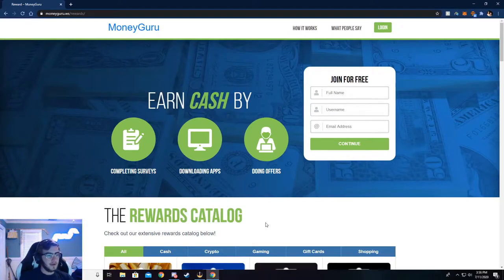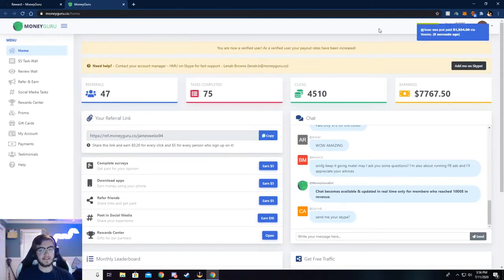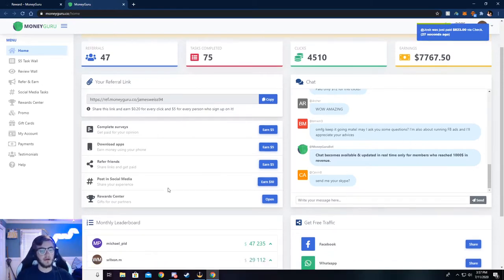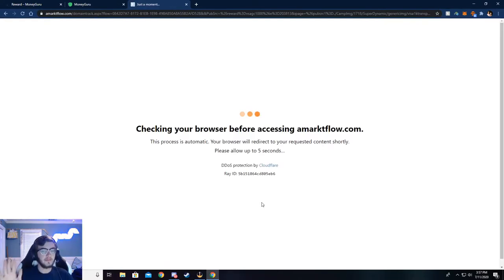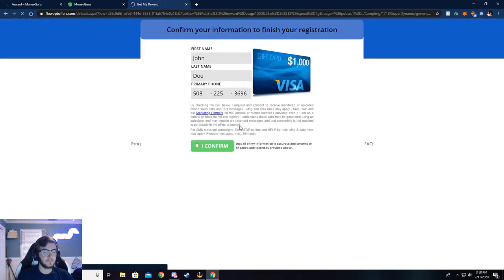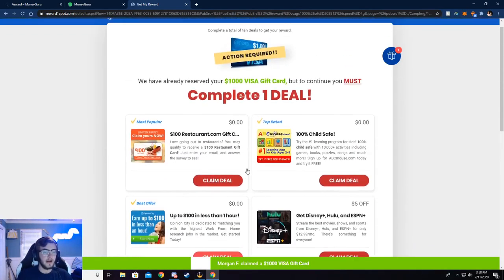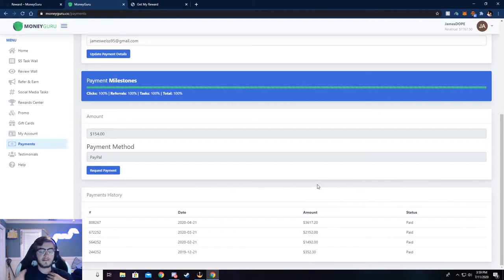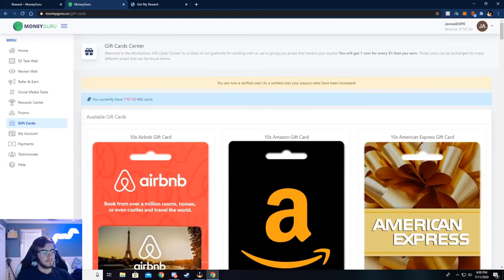Gagner des Bitcoin gratuitement